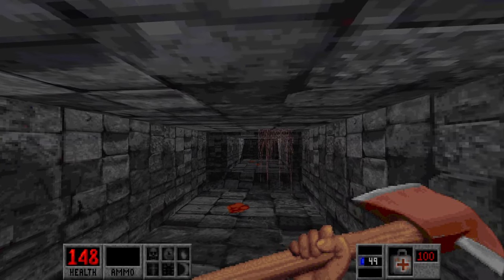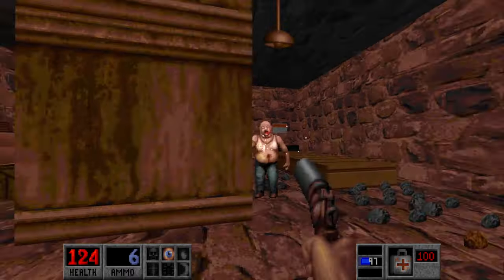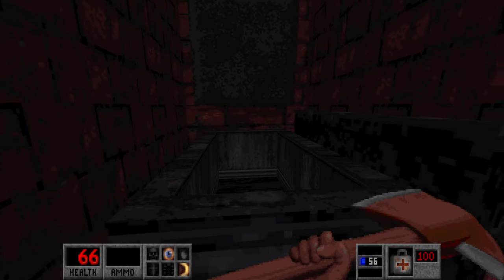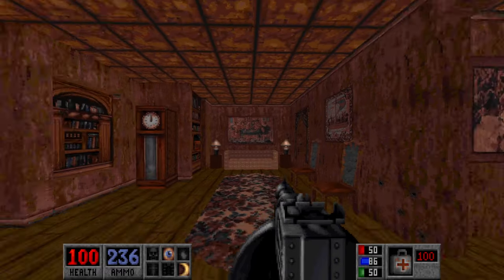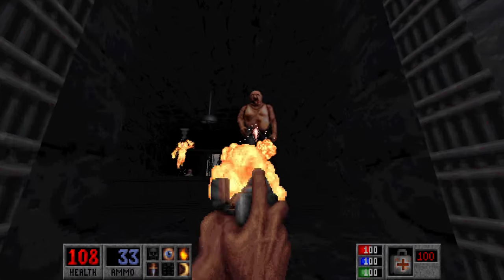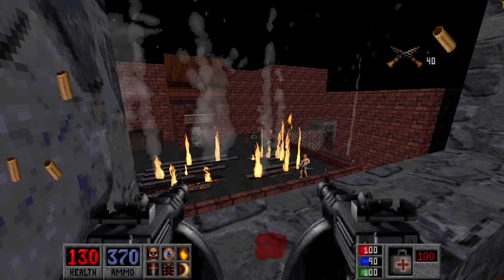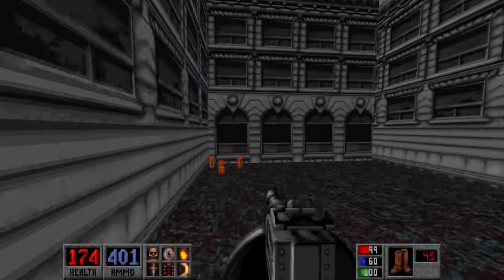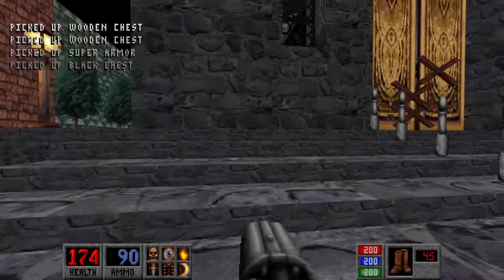Bloodlines Out of the Grave Edition: Dark Cathedral (Commentary)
A commentary walkthrough of Dark Cathedral from Bloodlines: Out of the Grave Edition which is a partial conversion for Blood. Played through the Blood: Fresh Supply port with Well Done difficulty selected. This level is much bigger and has more combat that most players would be accustomed to when playing blood. Although this stage features a boat load of Bloated Butchers. There's a lot more secrets with two of which are necessary to get 100% kills one at the bottom of the bell where the spiders and napalm reside, and the fake wall secret which leads you right outside the cathedral entrance plus the mega secret. Only gripe is that since this is the Fresh Supply version of this mod, the ladders are broken which forces you to do some Build Engine platforming. But aside from that, solid level.